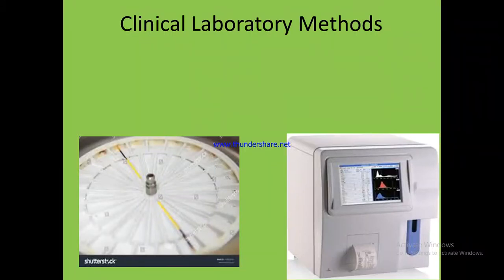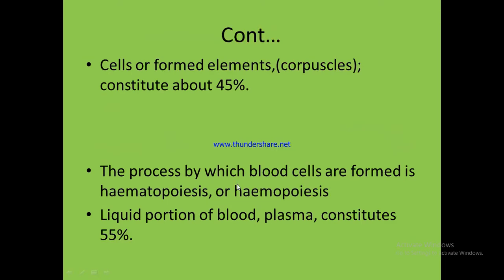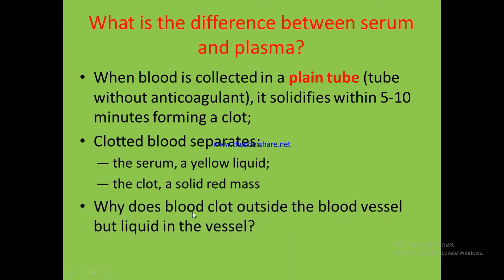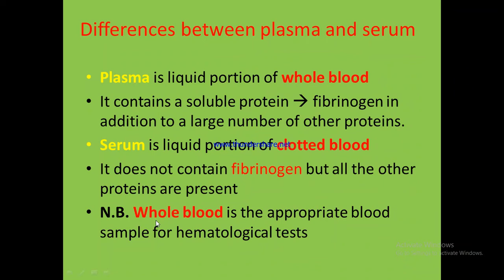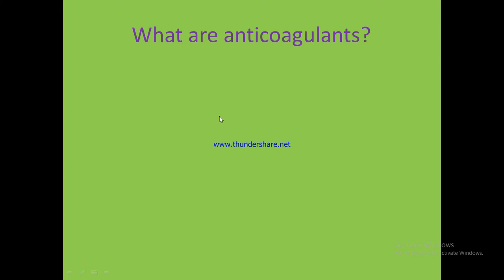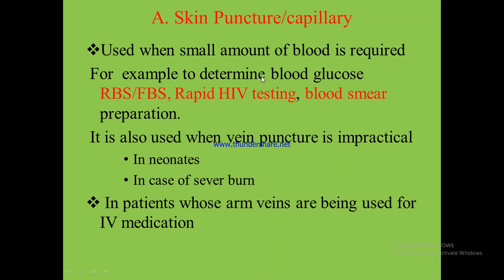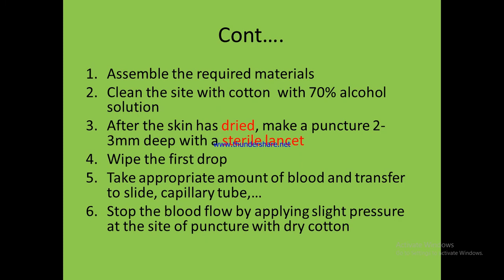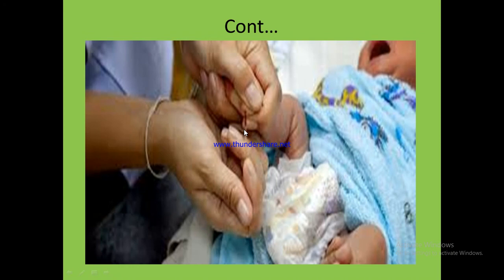Clinical laboratory methods; introduction to hematology and capillary blood collection: Lesson 2:1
Limenih Habte
Clinical Laboratory Methods-Introduction to hematology and capillary blood collection